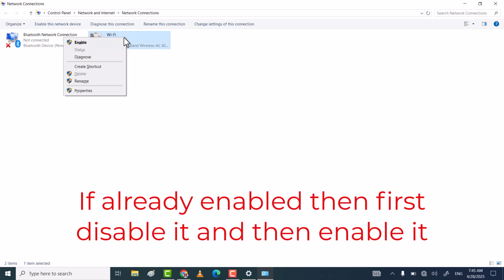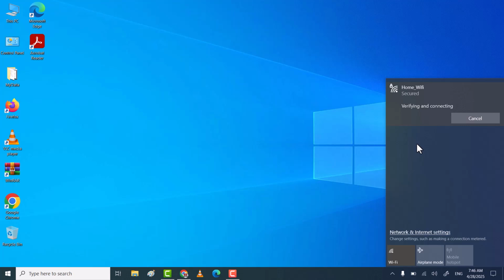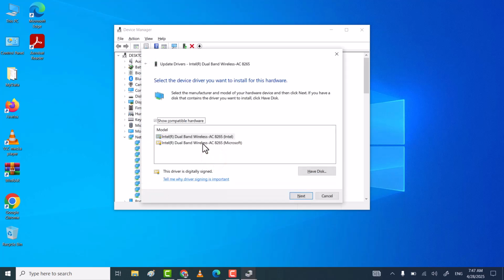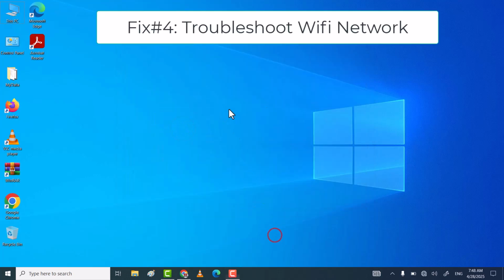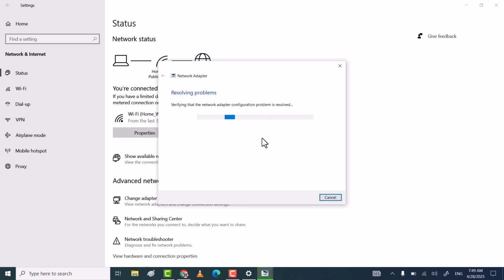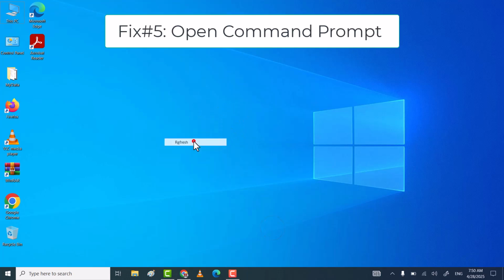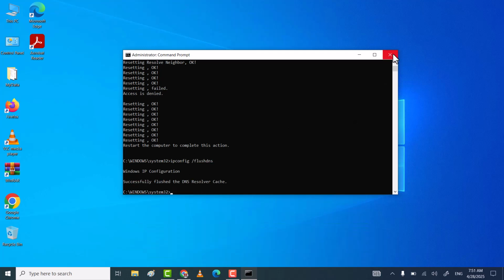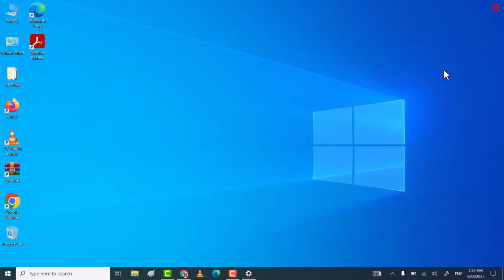How to Fix Can't Connect to This Network Error On Windows 10 Laptop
Hi friends, This video tutorial is about "How to Fix Can't Connect to This Network Error On Windows 10 Laptop".

Are you tired of getting the "Can't Connect to This Network" error on your Windows 10 laptop? In this video, we'll show you the simplest and most effective ways to fix this frustrating issue.

From troubleshooting your network settings to updating your Wi-Fi drivers, we'll cover all the possible solutions to get you back online in no time. Watch until the end to learn how to resolve this error and enjoy uninterrupted internet connectivity on your Windows 10 laptop.

☑ Watched the video!
☐ Liked?